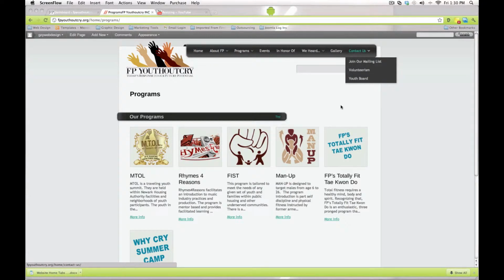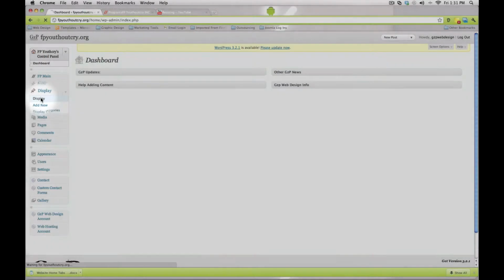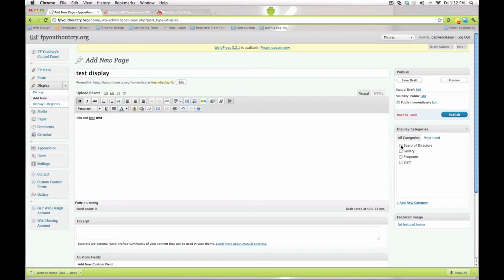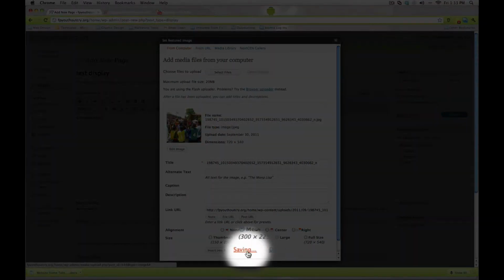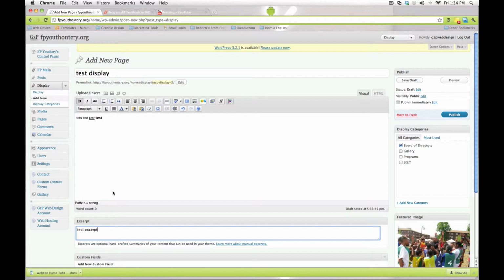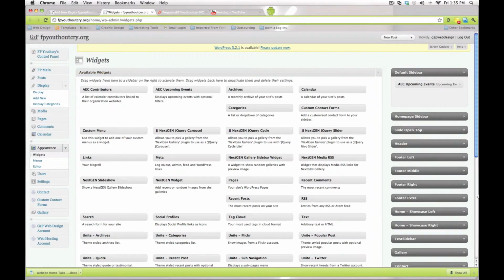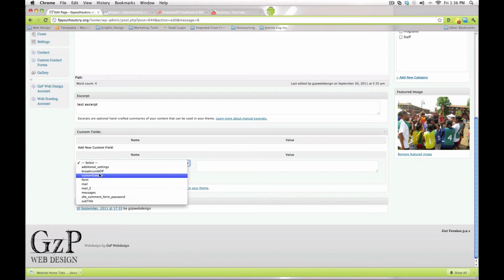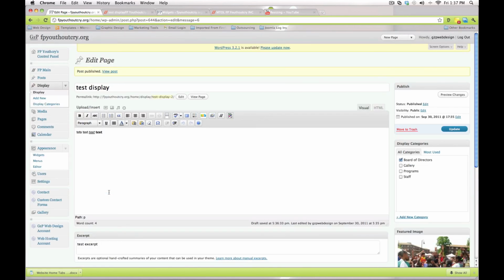Creat a New Display Item